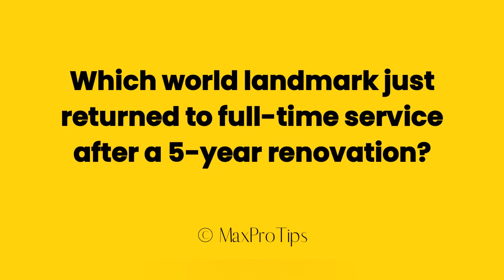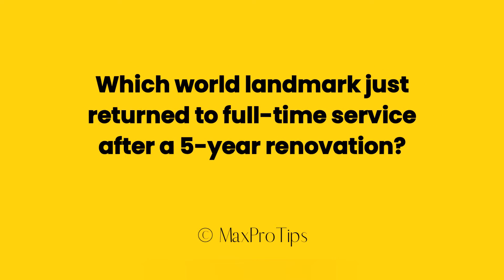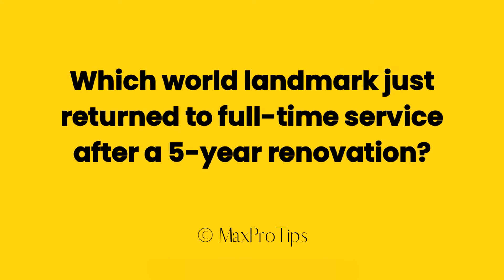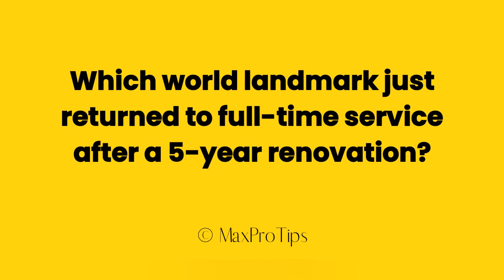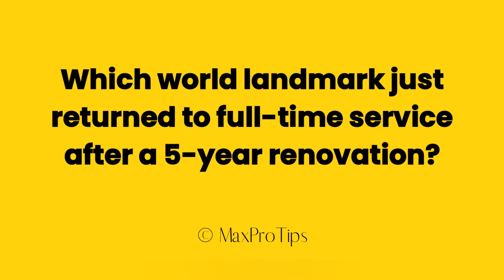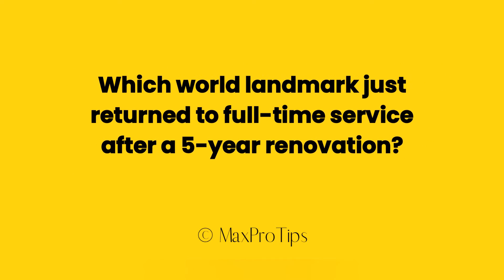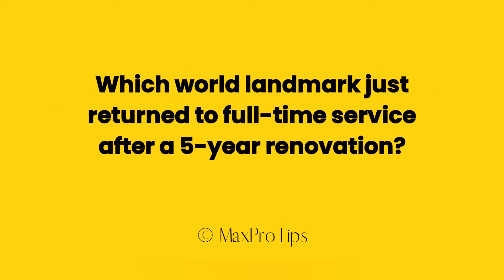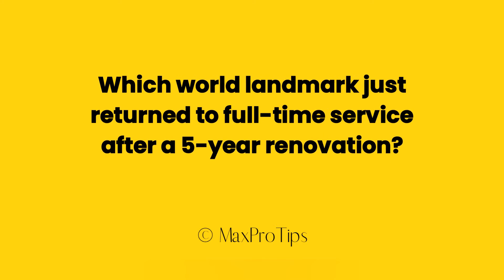Which world landmark just returned to full-time service after a 5-year renovation?